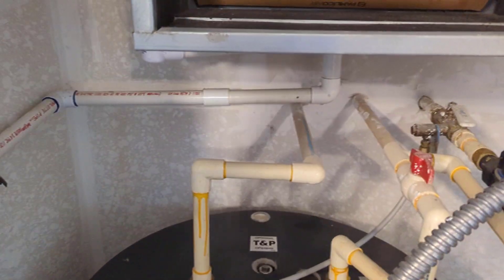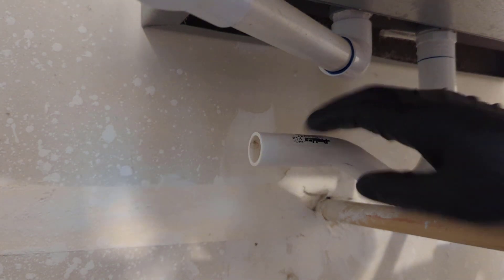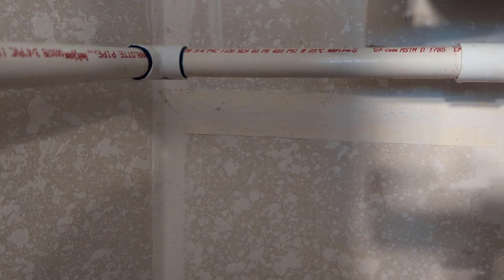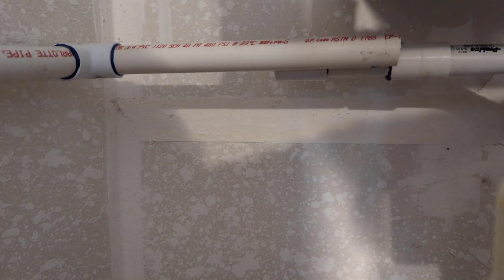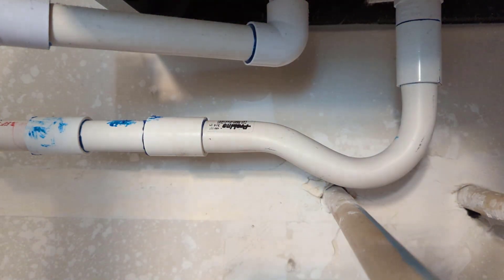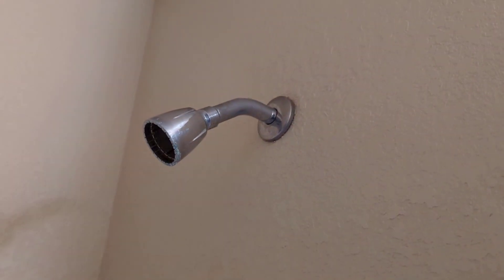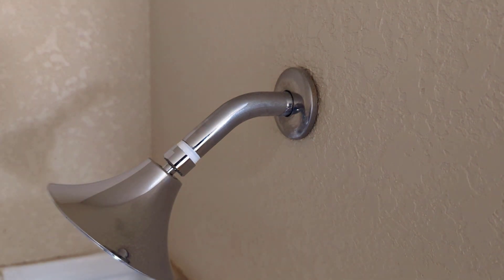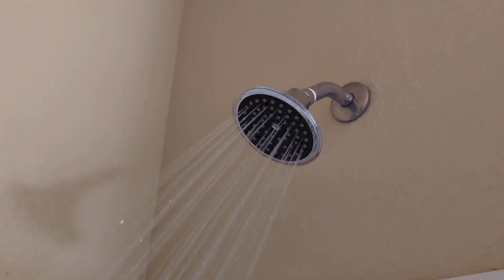Apartment Maintenance Vlog #4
Welcome to the Apartment Maintenance Channel. On this channel I bring you along on service calls, repairs, installs, and everything that a Apartment Maintenance Technician does on a day to day basis.

Klein 11 in 1 Screwdriver
Klein Hex Keys
Klein Needle Nose Pliers
Klein Wire Stripper/Crimper
Klein Wire Crimper
Klein GFCI/Outlet Tester
Klein Non Contact Voltage Tester
Channel Lock Pliers Set
Irwin Regular Pliers
Crescent Adjustable Wrench Set
DeWalt 16ft Tape Measure
Milwaukee 16ft Tape Measure
Fieldpiece SC260 Clamp Meter
Nebo Slyde+ Flashlight
Empire Torpedo Level
DeWalt Folding Utility Knife
Milwaukee Folding Utility Knife